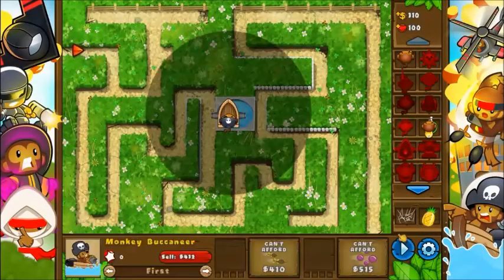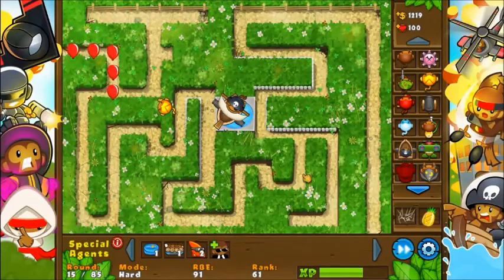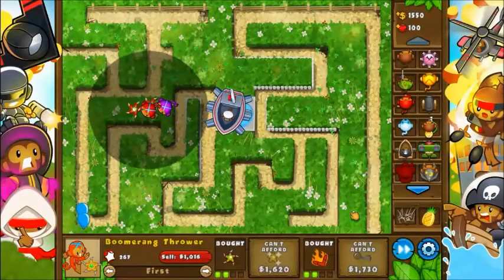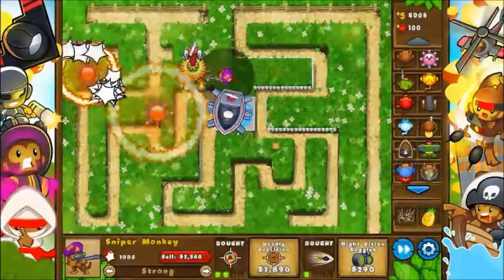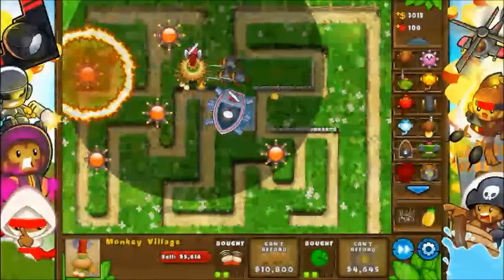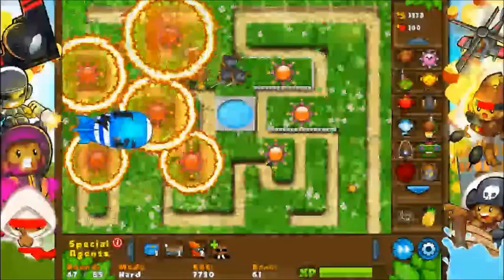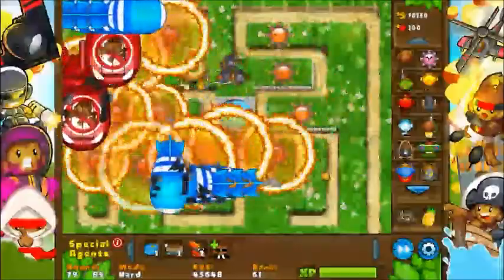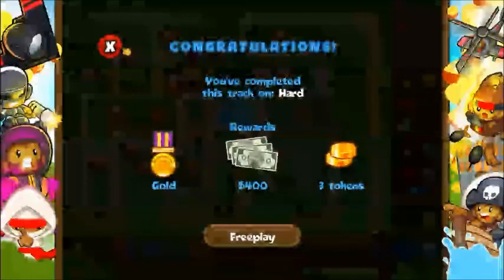Let's Play BTD5 Steam Episode 59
I didn't check but you might hear random notification noises during the video.